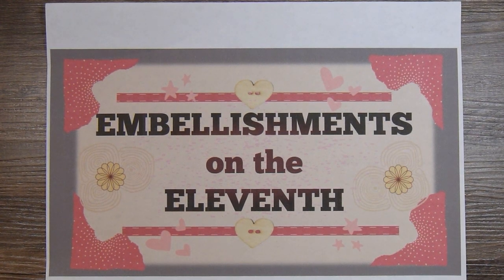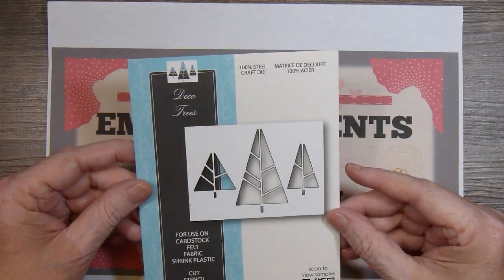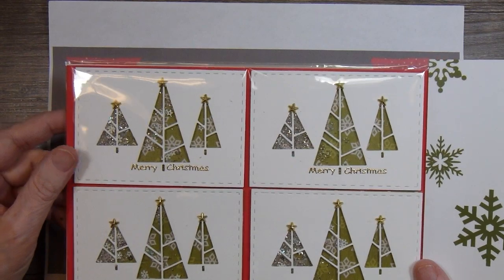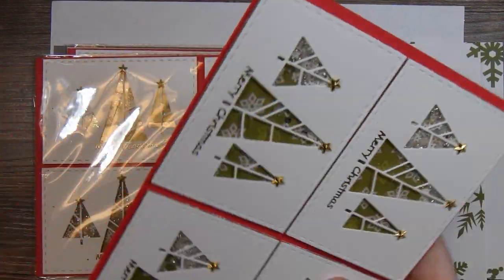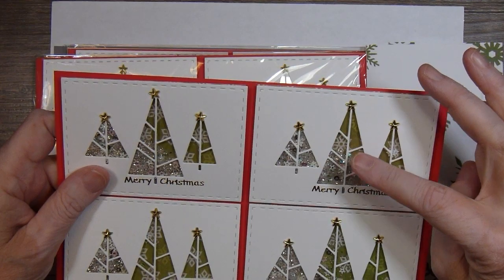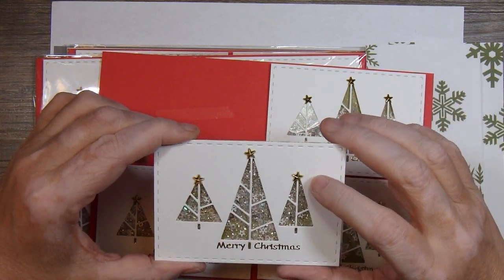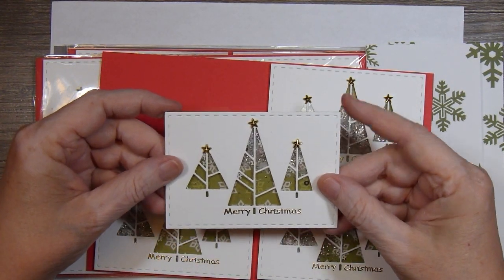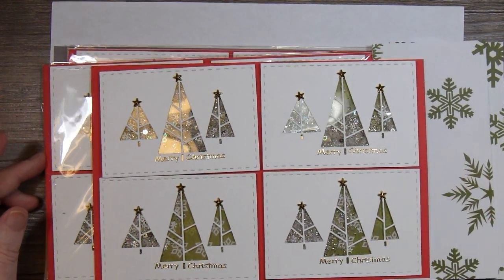Embellishments on the Eleventh: November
Lynnea Berr Will post on IG and in my FB group Instagram = lynneaberr

If you'd like to exchange a handmade Christmas card with me,